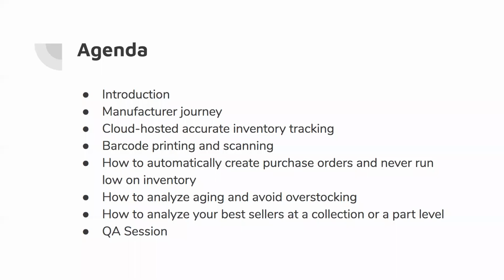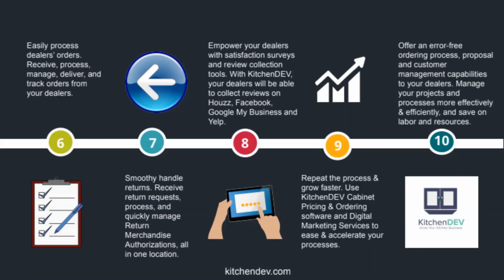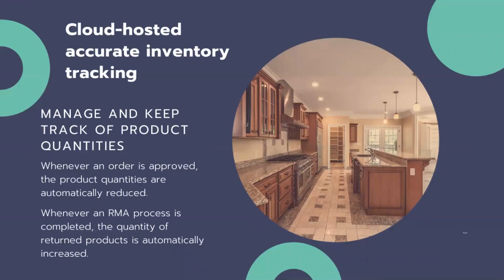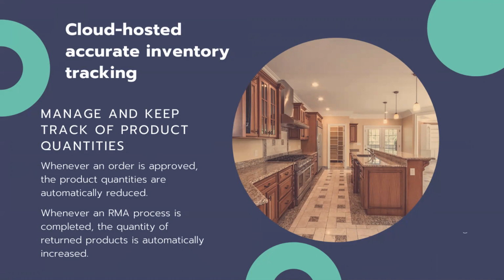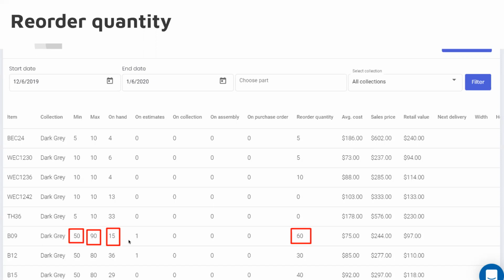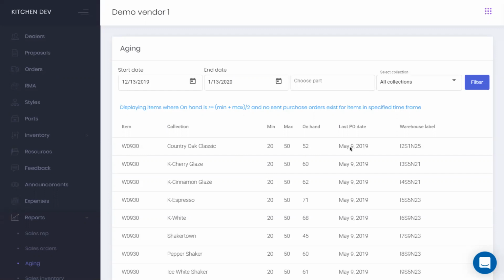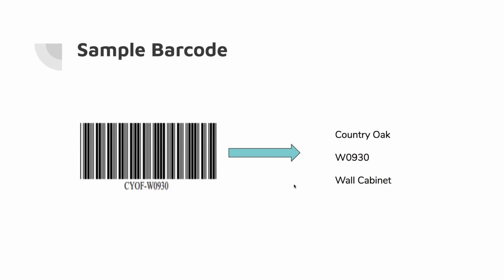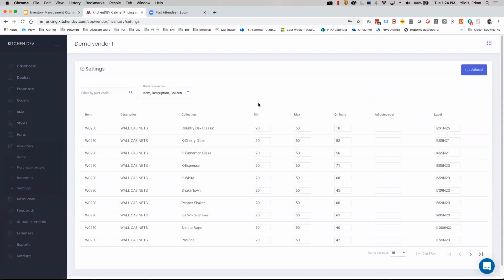Webinar: How to Set Up and Track Your Inventory within Cabinet Pricing & Ordering App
Cabinet manufacturers, KitchenDEV’s Cabinet Pricing & Ordering Software has everything you need to successfully manage your inventory and keep track of your stocks. The new feature of Cabinet Pricing & Ordering app helps you track what’s on hand, alerts you when it’s time to restock, allows you to see the insights on what you buy and sell, and much more. In this webinar, we’ll show you all its capabilities, help you discover all the benefits, and get you going.